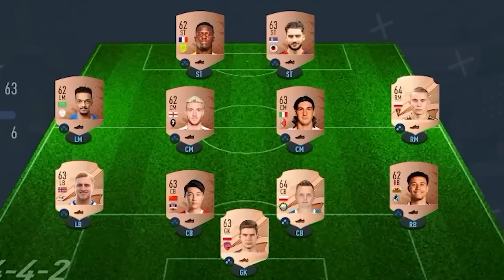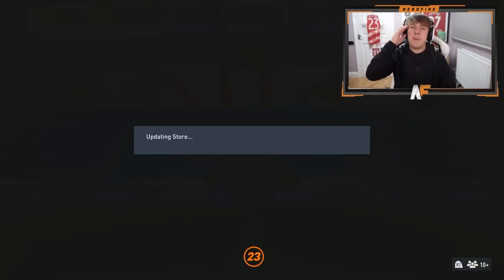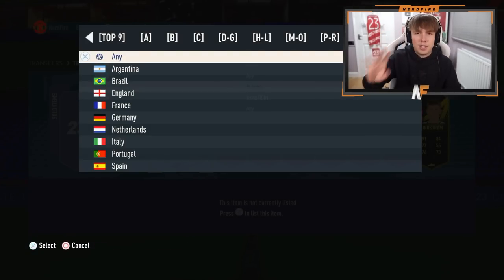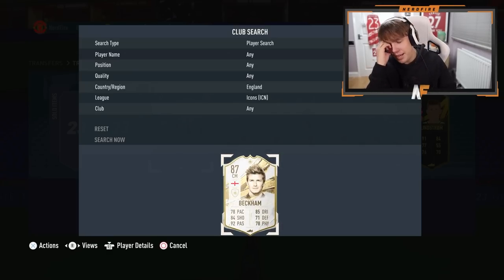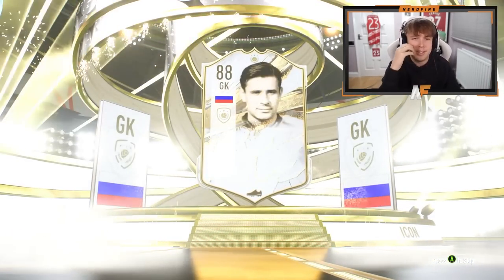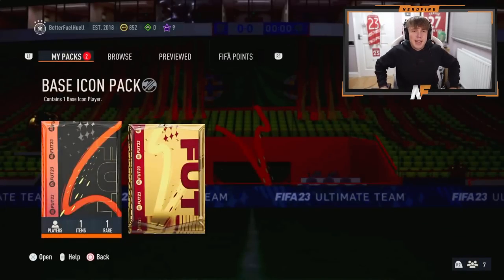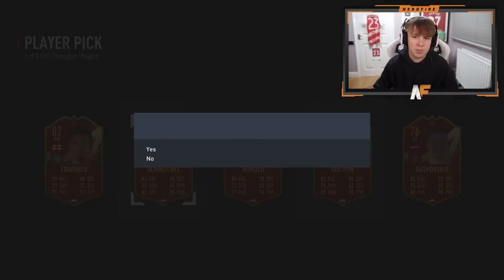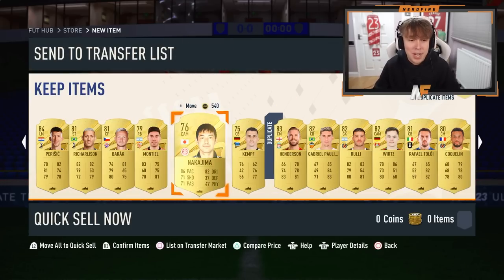I opened 5x Base Icon Upgrade Packs and got THIS...